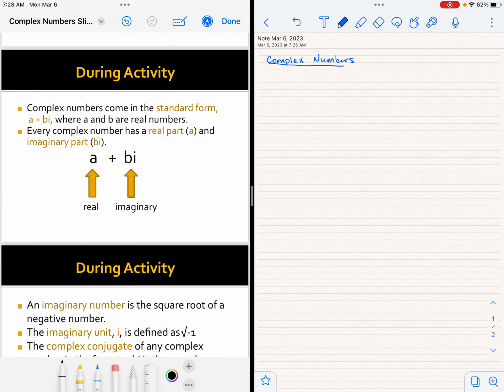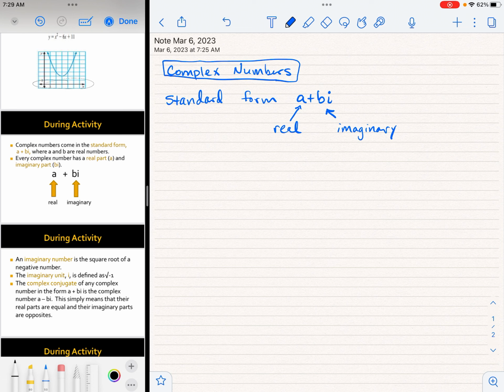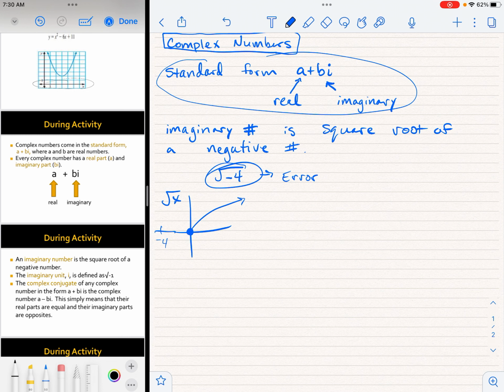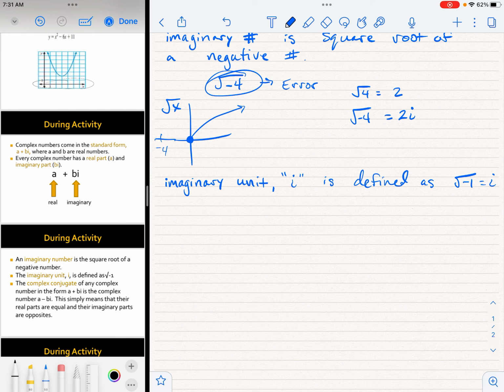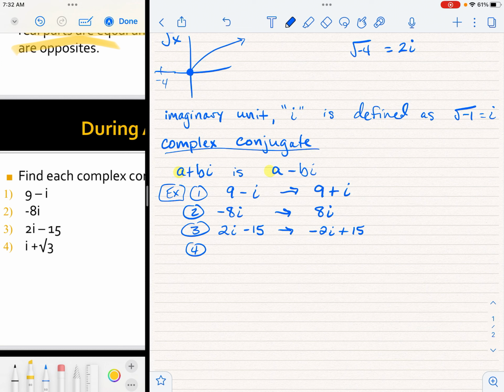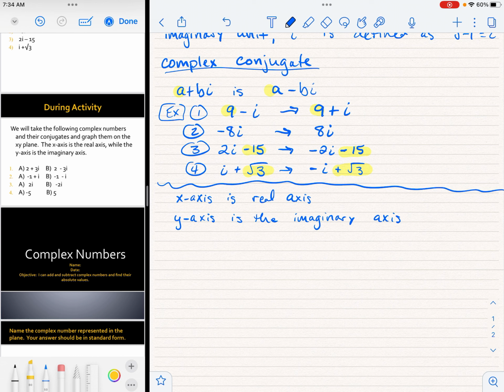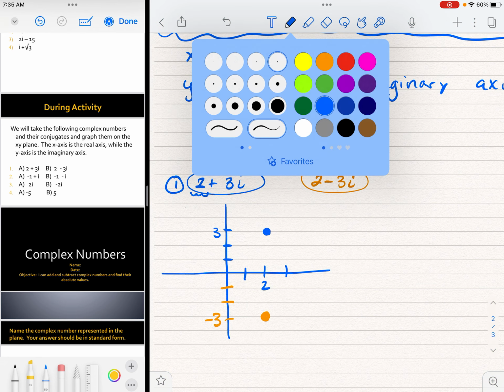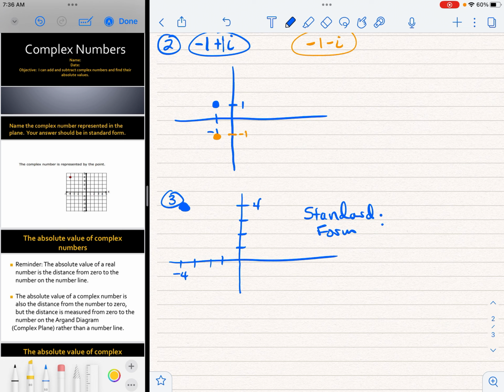Complex Number graphing and conjugate notes 1